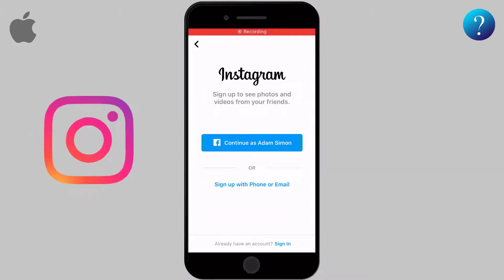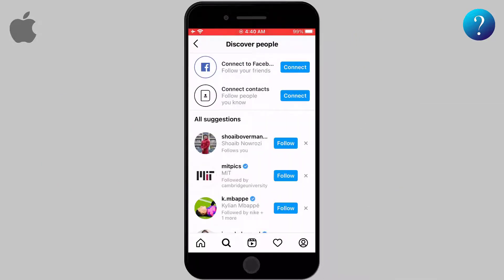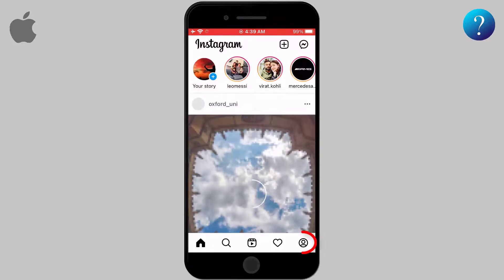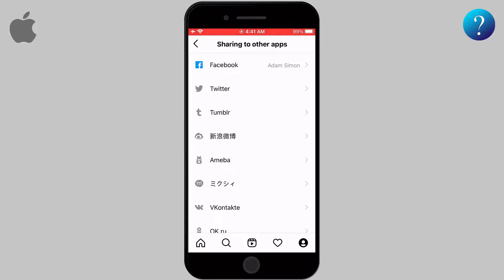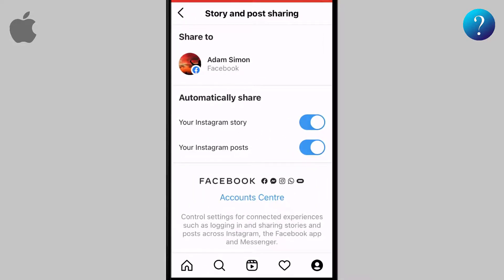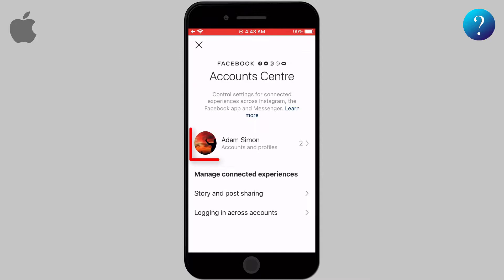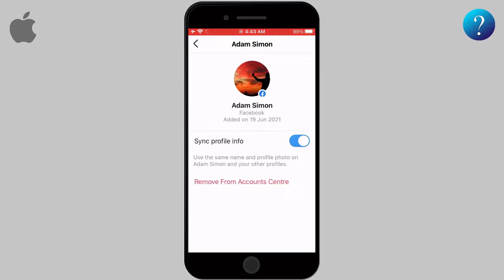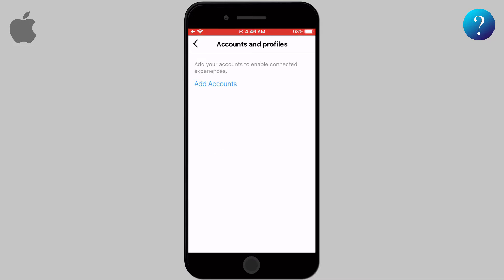How to Unlink Instagram from Facebook 2022 - Disconnect Instagram from Facebook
When creating Instagram account you can use your email, phone number or you can sign up with your Facebook account. One of the controversial things of using Facebook to sign up with is sharing information between the accounts so you may see your friends or pages on Facebook as suggestions on Instagram.
people prefer- in some cases- to keep the two social accounts separated and do not like to see Facebook friends popped up as suggestions on Instagram so, how to manage that??
First, Navigate to Instagram app and go the bottom right corner to the profile icon to disconnect the account, then select the menu “the three horizontal lines” on the above-right corner- tap on settings and then account, search for an option named sharing to other apps.
In this page you will see the linked accounts to Instagram like Facebook, twitter ..etc. . select the one you want to disconnect and tap on it, here we would like to remove Facebook so we select the first option.
This page allows you to either limit the connection between the accounts and has some sort of connection or to remove the connection between them completely.
You can turn off the automatic sharing of the posts and stories just click on these icons “convert them from bule to white”
If you want to separate them completely, navigate to account center and click on the accounts and profiles, you will move to another page shows you the linked accounts, select the Facebook account you want to remove.
Again, when you turn off sync profile info you will keep the connection between Facebook and Instagram but any change on Instagram will not show on Facebook.
If you do not like that and want to remove Facebook you can go ahead by clicking on the red-typed option and click continue, then select Remove your face book.
As you can see, there are no connected accounts to Instagram, in this way you can unlink any connected account with Instagram.